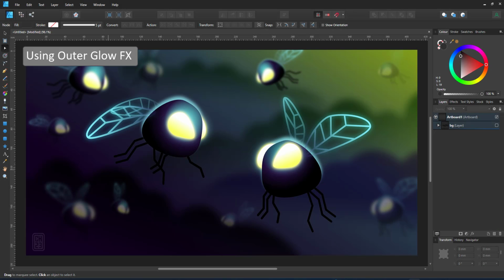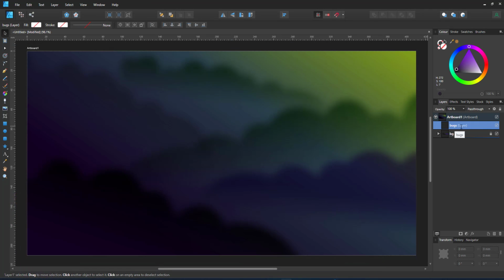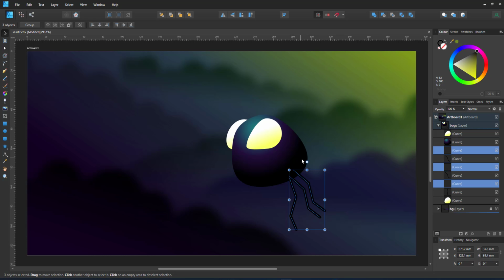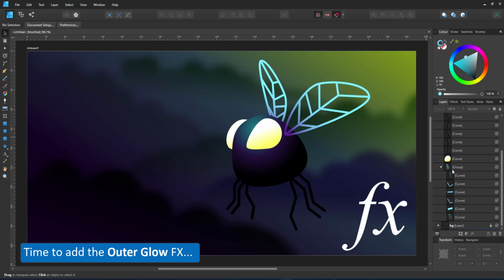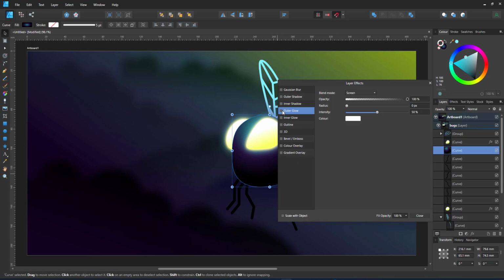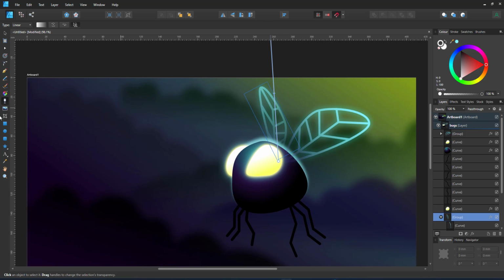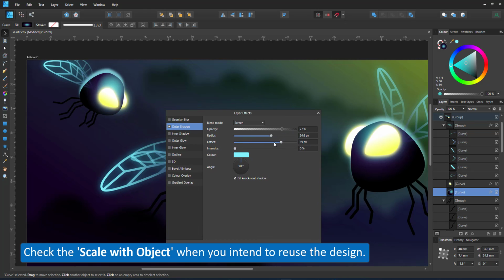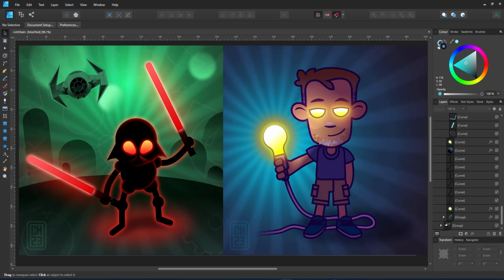Affinity Designer Mini Tutorial - Using the Outer Glow FX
This mini video tutorial from 2Dgameartguru.com uses the Outer Glow FX and Outer Shadow FX to create some glowy bugs.

In this video, I use basic shapes, the pen tool, gradients, and fx [mainly outer glow and outer shadow along with Gaussian blur] to create some shiny glowing insects.
This video is part of a 'Weekly Beginner's challenge' on my facebook group 'Affinity Designer - hands-on':